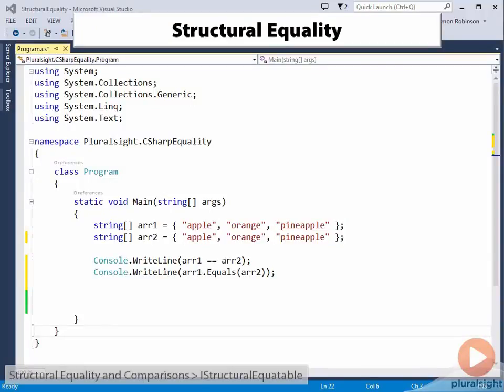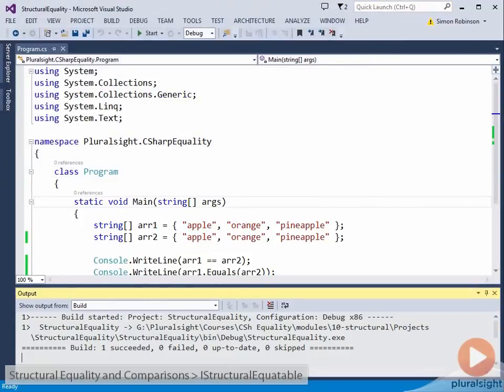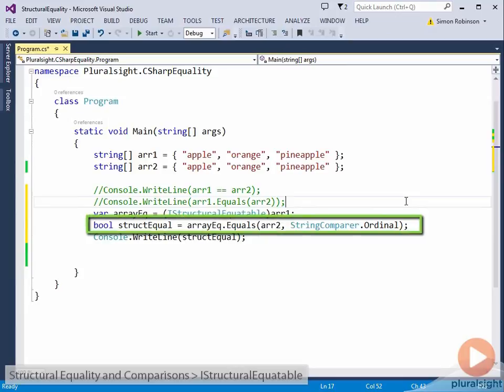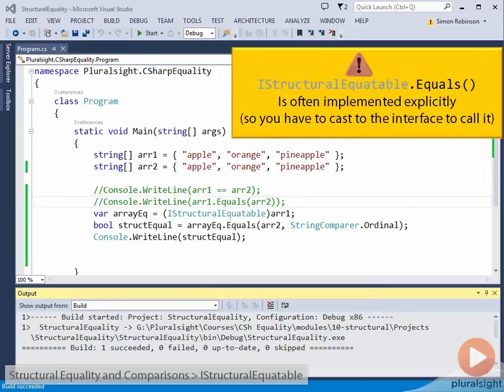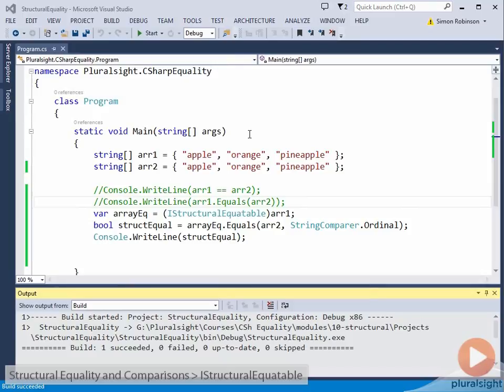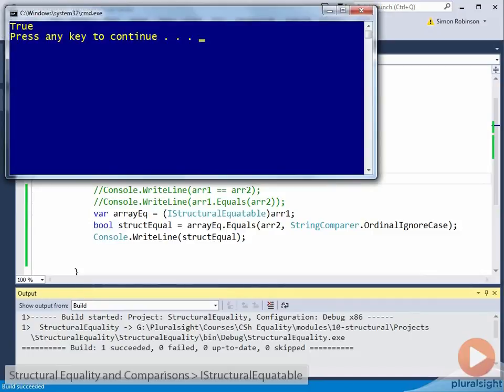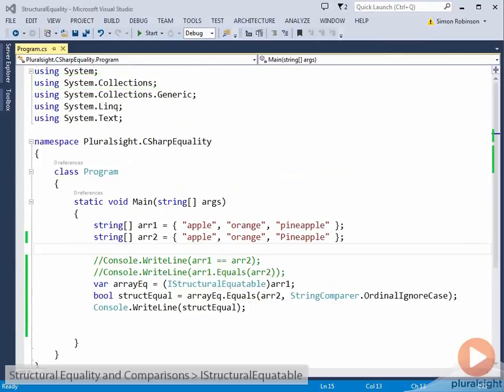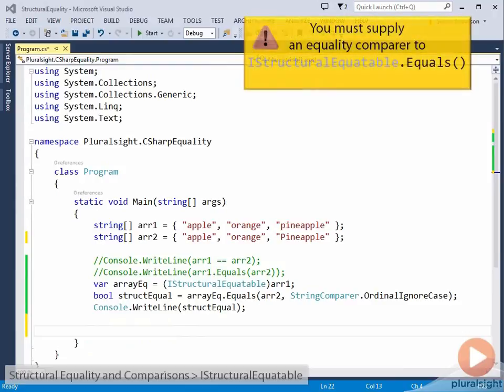10 116 Structural Equality and IStructuralEquatable